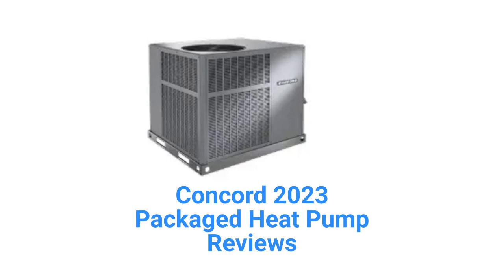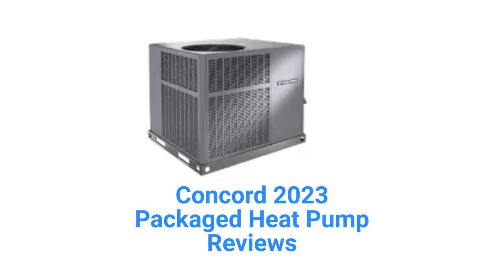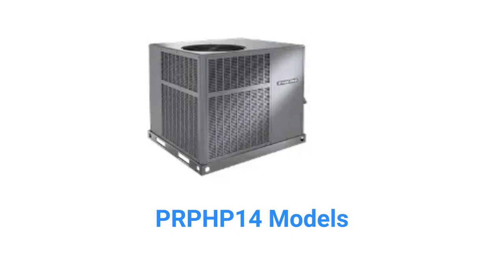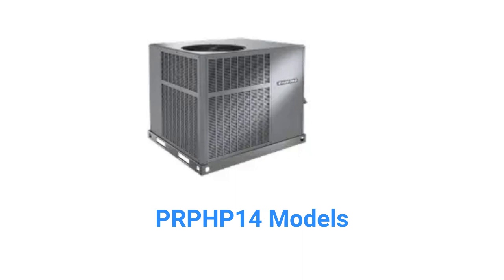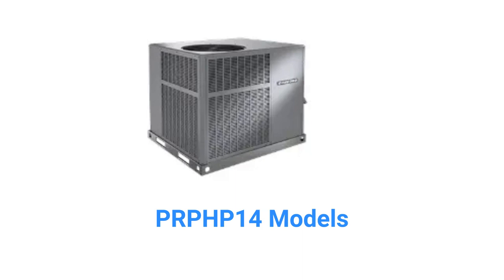HvacRepairGuy 2023 Concord Brand Packaged Heat Pump Reviews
In this video, HvacRepairGuy reviews the 2023 Concord brand of packaged heat pump units. The reviews are for the PRPHP14 models.
You can get the reviews of all of the brands